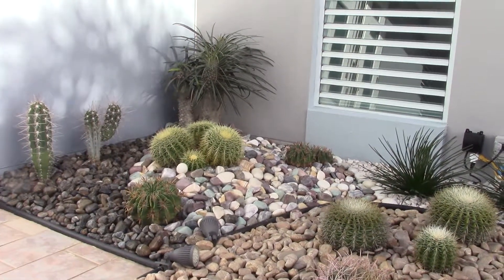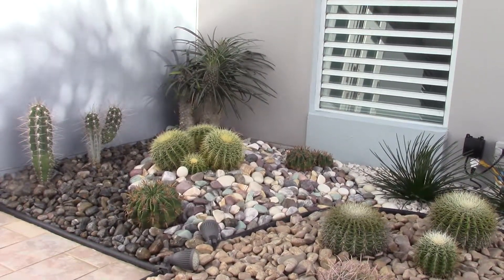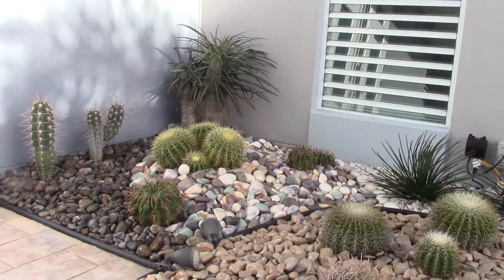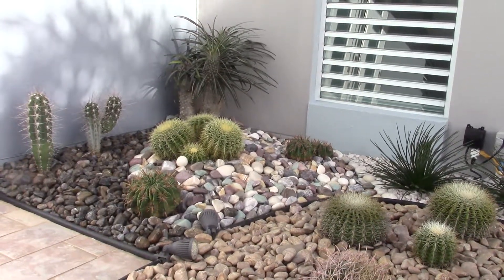Exotic River Rock Desert Landscaping PART 1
How is made a river rock desert landscaping. River rocks from all around the world.